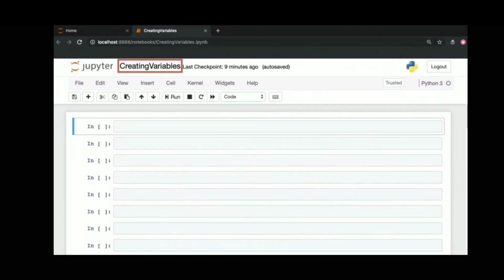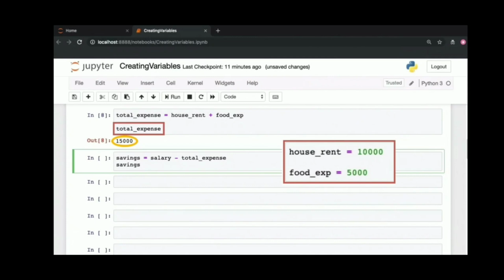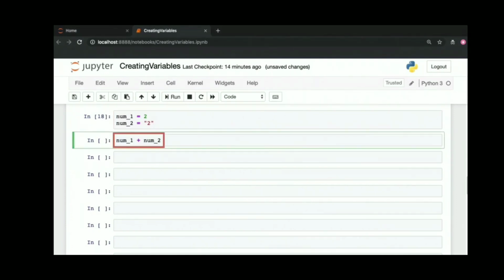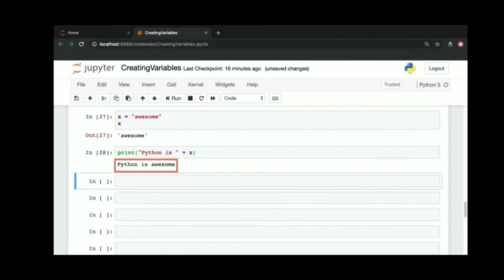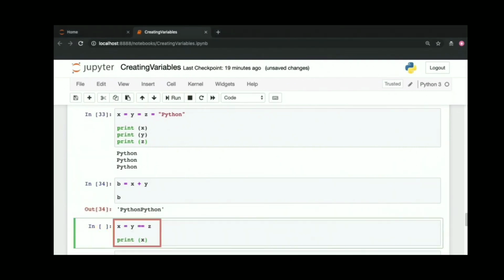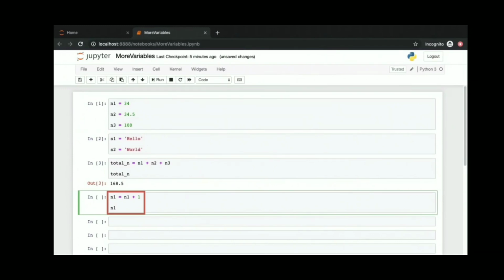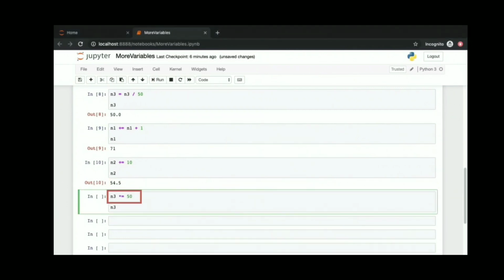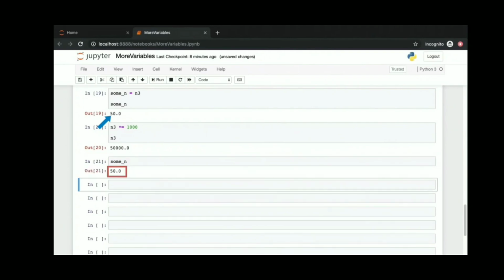PYTHON Programing language - Part 2 - Variables concept